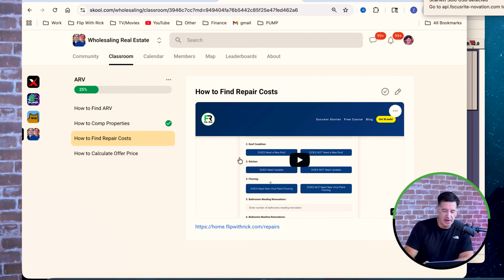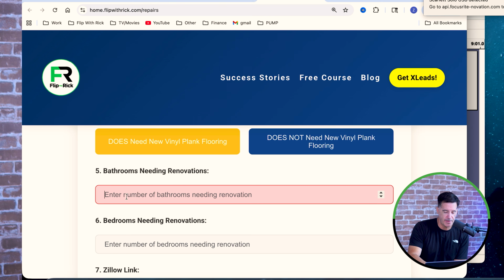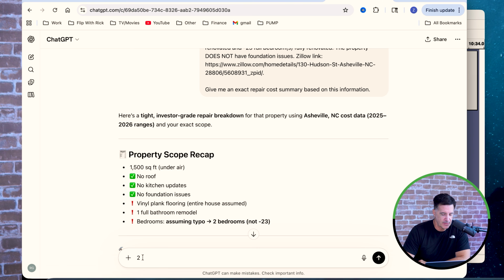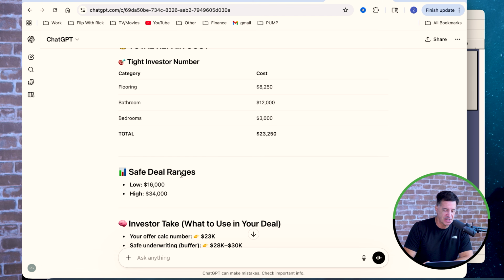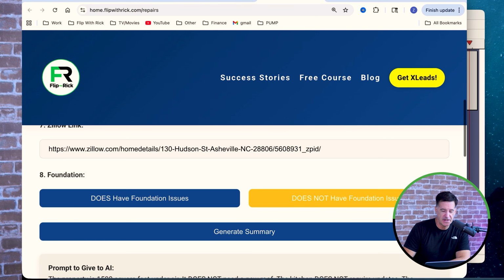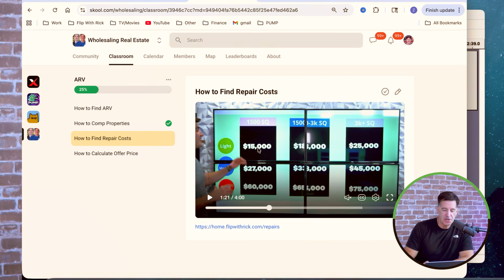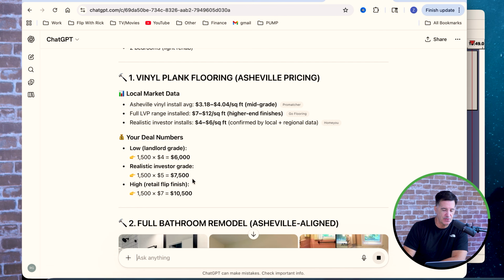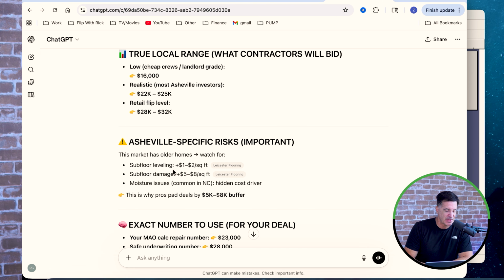How to Use AI For Repair Costs Wholesaling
Get XLeads & Get the Best All in One Wholesaling Software + 25k Free Skiptraces⤵️

⬆️ *Get notified whenever Rick Ginn goes live or posts! ⬆️